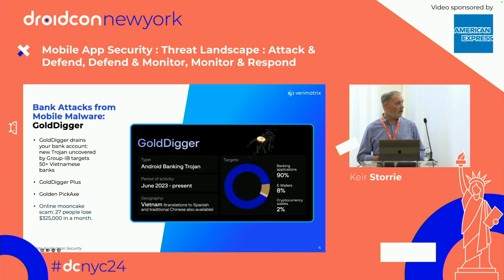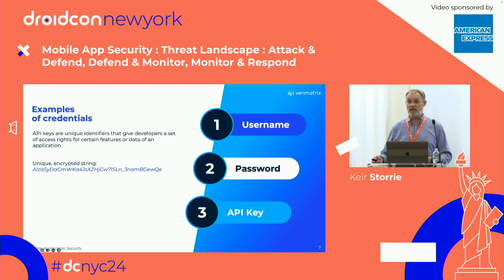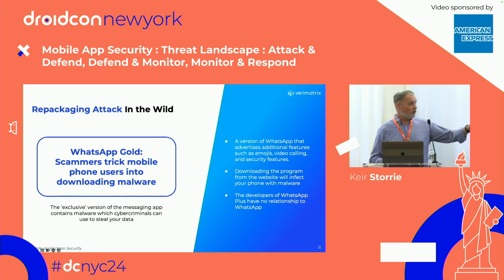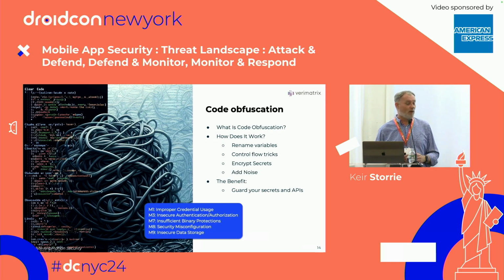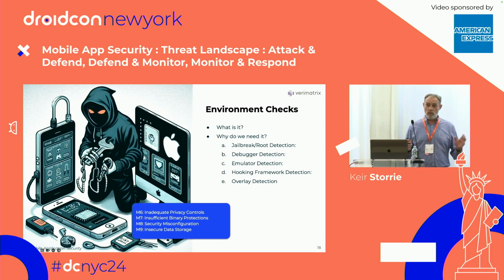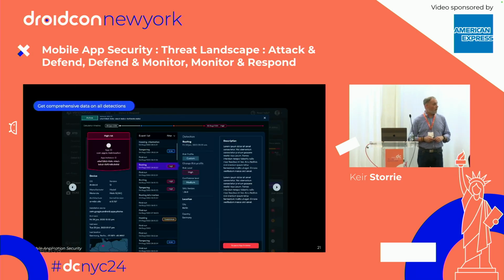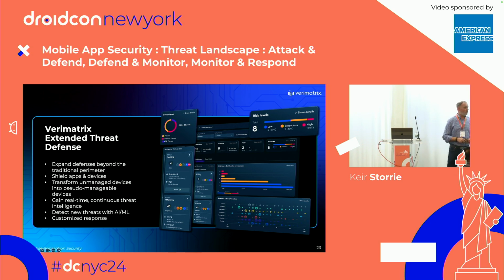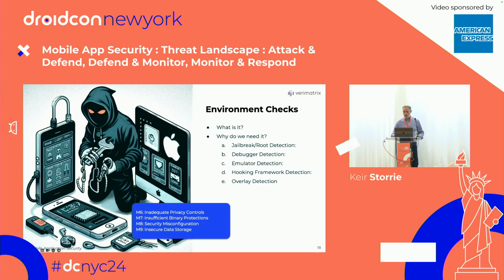Mobile App Security: Threat Landscape - Keir Storrie | droidcon New York 2024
🎤 Talk: Mobile App Security: Threat Landscape: Attack & Defend, Defend & Monitor, Monitor & Respond
👤 Speaker: Keir Storrie
📍 Event: droidcon New York 2024
📅 Date: September 19th - 20th